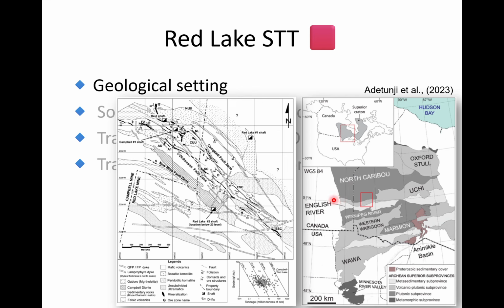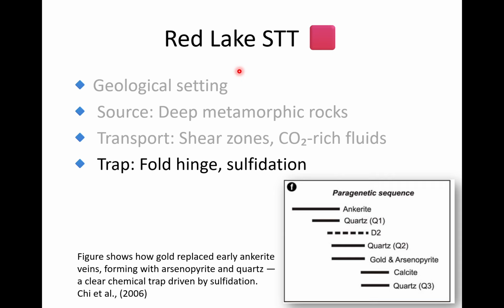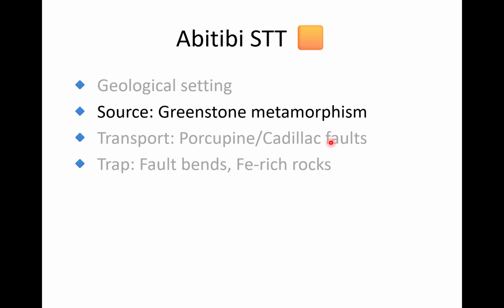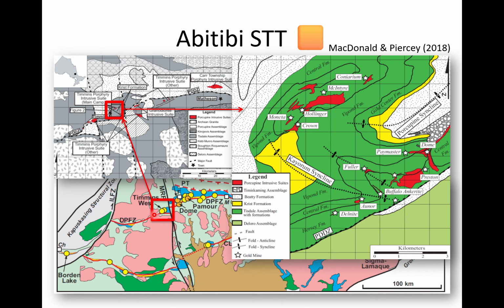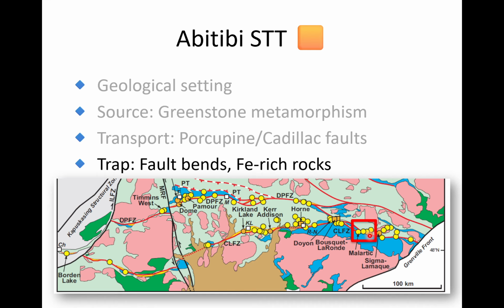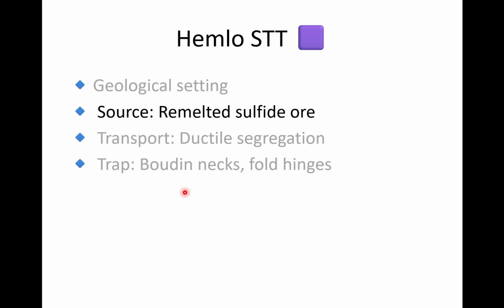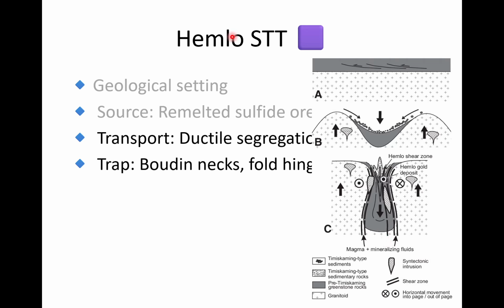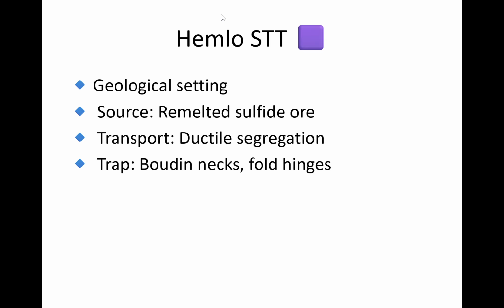2- Source Transport Trap Model | Case Studies from Canada’s Major Gold Camps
Explore how the STT Model is applied in some of Canada’s gold camps. This video dives into the geology of Red Lake, the Abitibi Greenstone Belt, and Hemlo to reveal how source, transport, and trap mechanisms uniquely operate in each district.
▶️ Featured Case Studies:
    - Red Lake: Deep metamorphic source, shear zone transport, fold hinge traps
    - Abitibi Belt: Greenstone metamorphic source, major fault transport, Fe-rich traps
    - Hemlo: Local remobilized sulfide source, ductile transport, fold and boudin traps
🔍 Learn how structural geology, metamorphism, and fluid chemistry converge to control gold deposition—and how these insights inform exploration targeting today.

This video is for educational and informational purposes only. The content represents general knowledge and personal opinions and should not be taken as professional advice. While care has been taken to ensure accuracy, no guarantee is given, and the creator accepts no liability for errors or omissions. Viewers should verify information independently before relying on it.